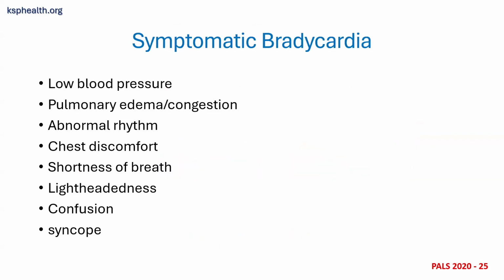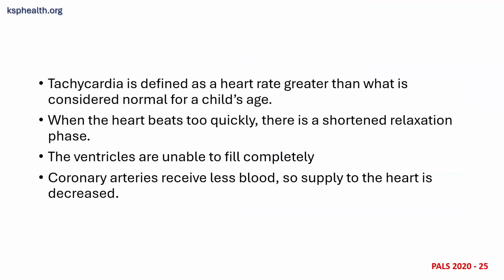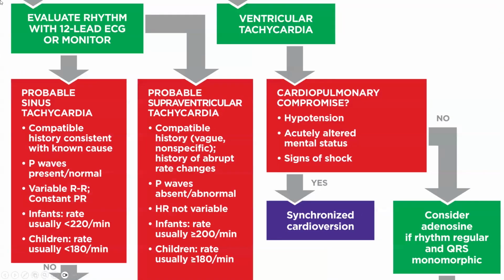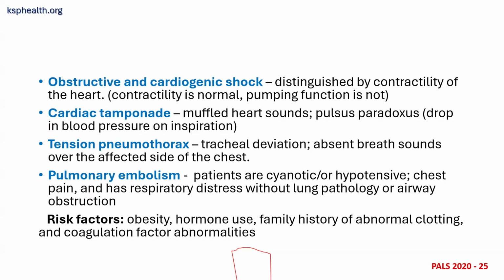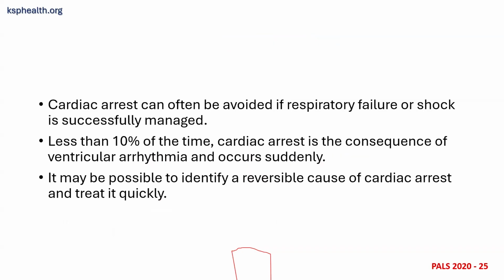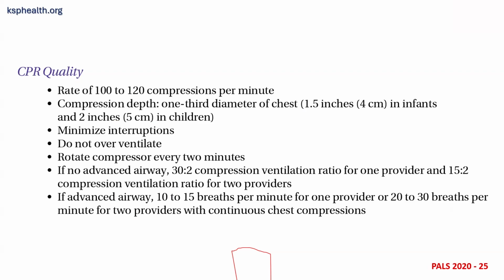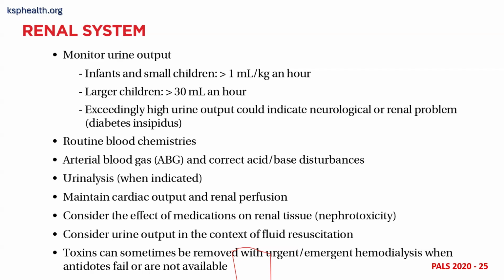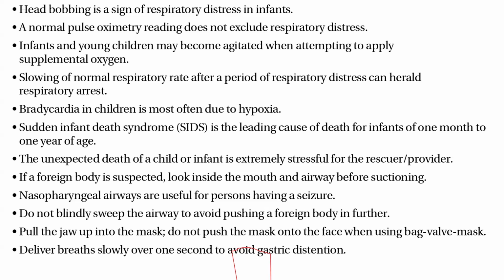Shocking Facts (part 2) About Pediatric Life Support!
Welcome to Pediatric Advanced Life Support (PALS) Part 2! Building on the foundational knowledge from Part 1, this video dives into the practical application of advanced skills and life-saving scenarios.

In this session, we'll cover critical topics and hands-on practice, including:

Rhythm Disturbances: Recognizing and managing bradycardia, tachycardia, and cardiac arrest rhythms in pediatric patients.

Airway & Ventilation: Advanced techniques for secure airway management and effective ventilation.

Vascular Access: Mastering intraosseous (IO) and central venous access.

Resuscitation Scenarios: Walking through realistic patient scenarios to apply your skills in a simulated, high-stakes environment.

Post-Resuscitation Care: Understanding the key steps for stabilizing a patient after a successful resuscitation.

This video is an essential resource for healthcare professionals preparing for their PALS certification or seeking to refresh their critical care skills.

Let’s build a healthier future together! 💪